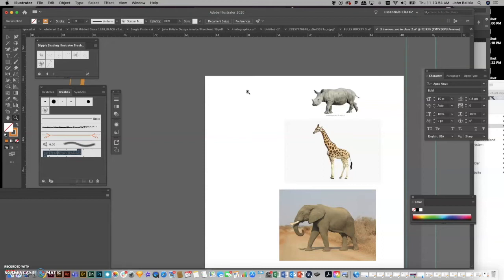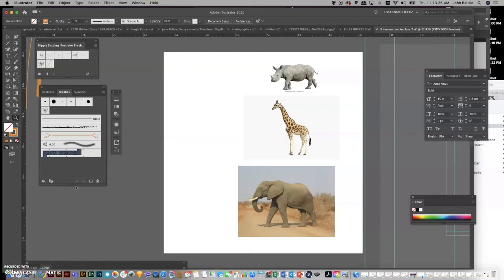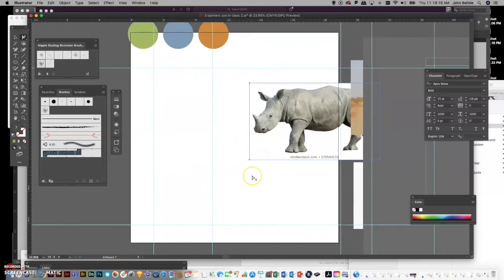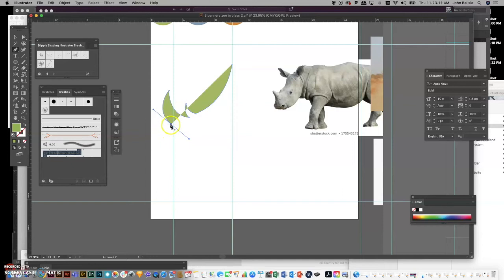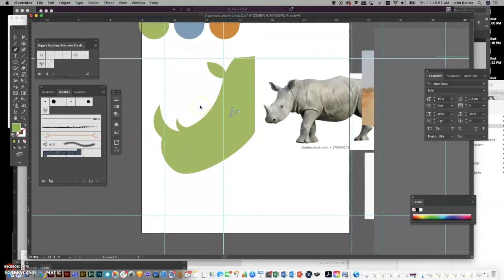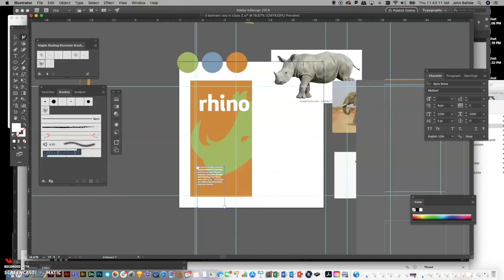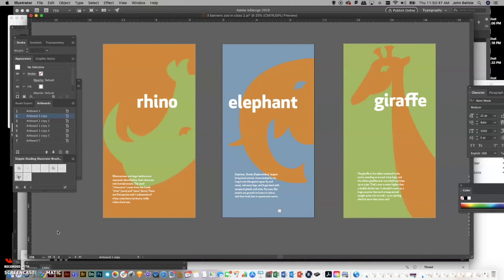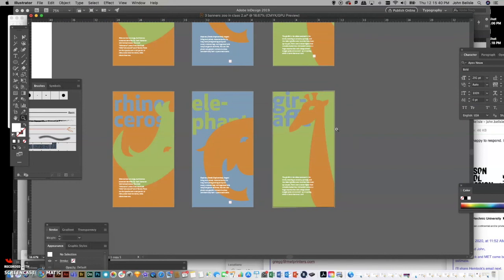Image Development 1: In class 3 animal banners